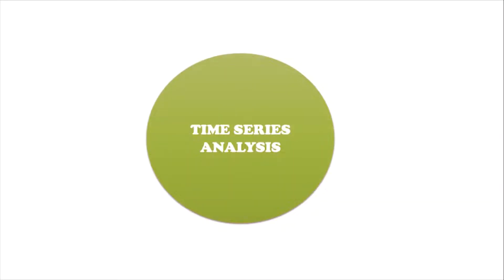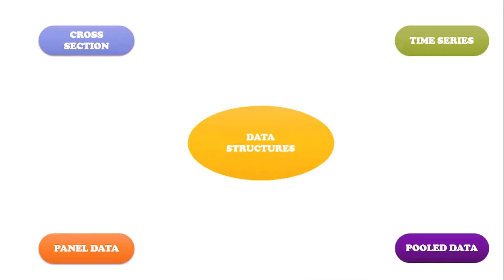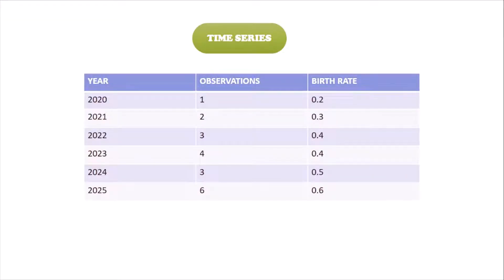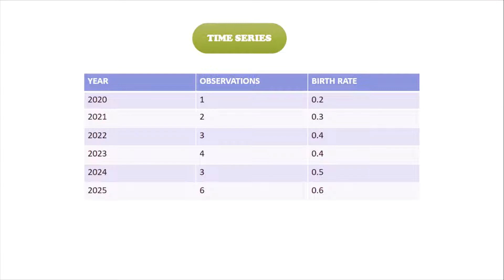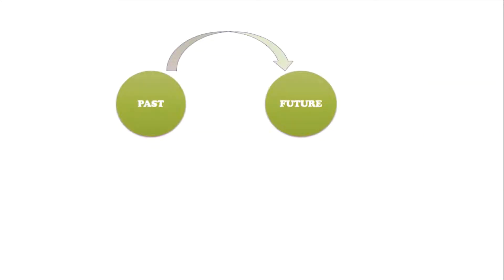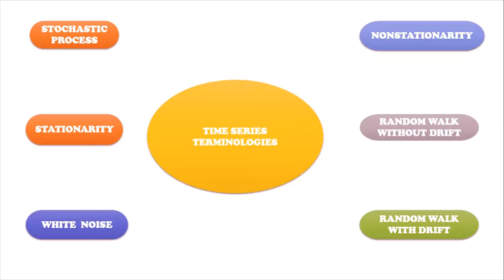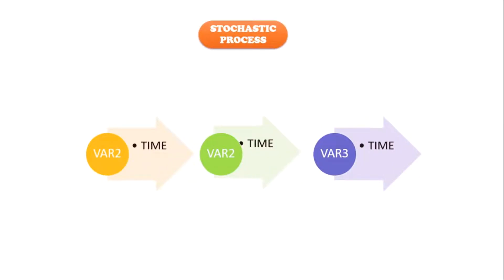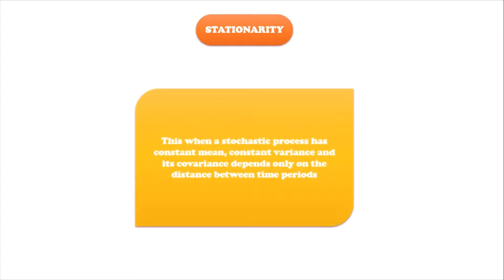An Introduction to time series analysis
In this video i introduce time series analysis